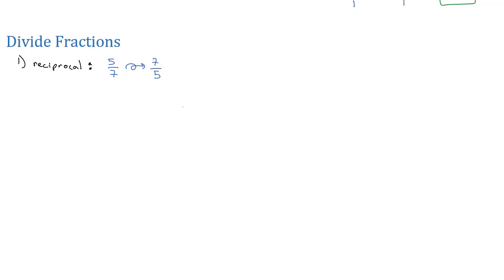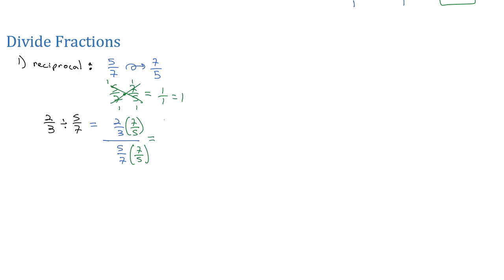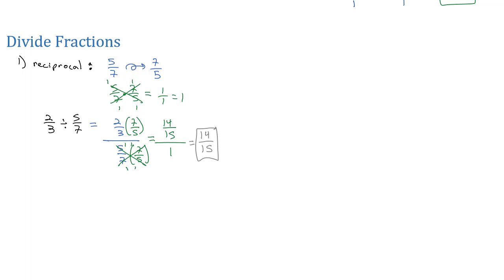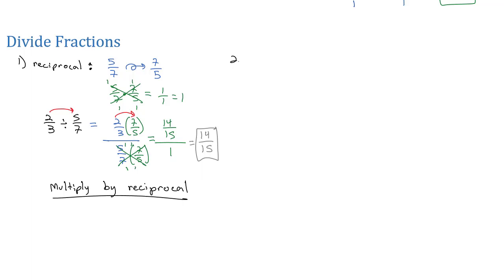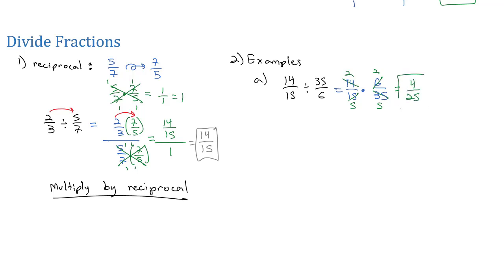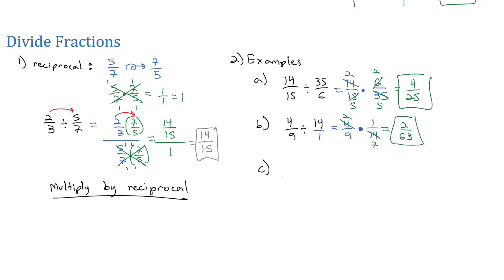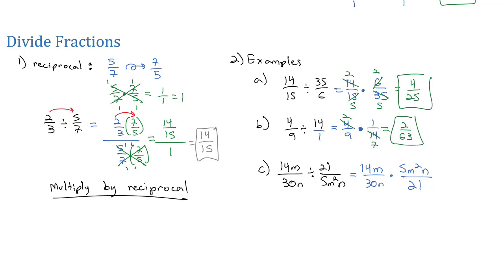Multiply and Divide Fractions B